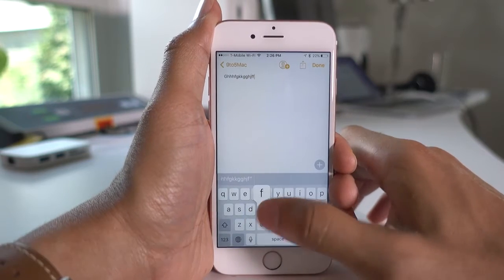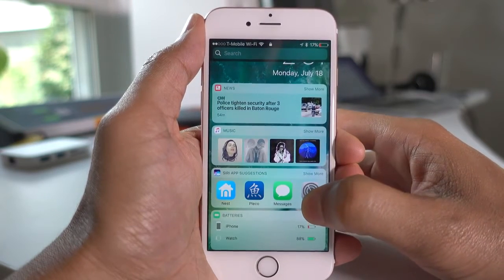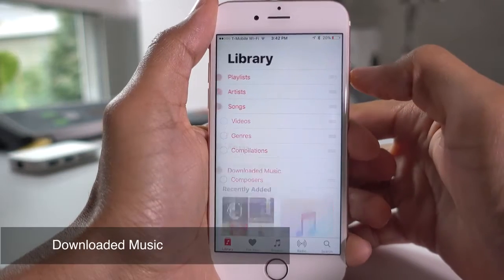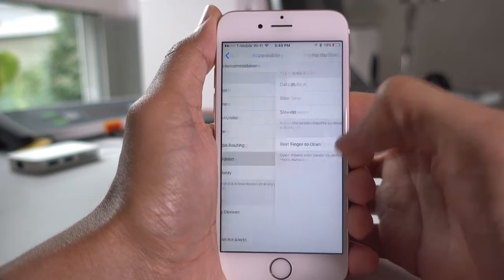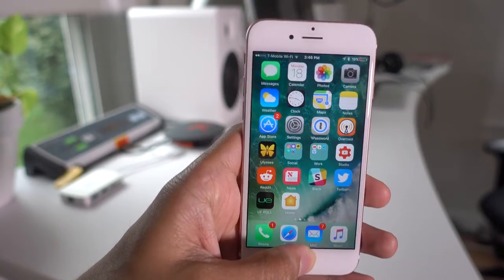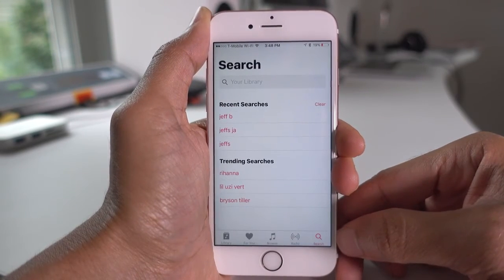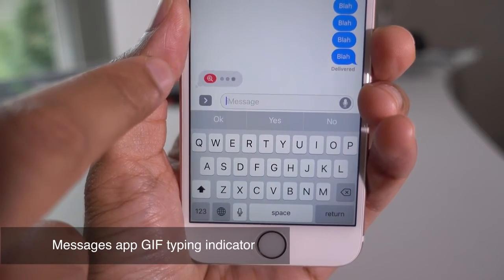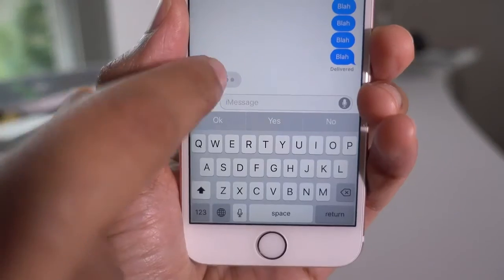15 new ios 10 beta 3 hidden features / changes | HD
A hands-on look at 15 new iOS 10 features with commentary. Below is a list of everything touched on in this video.

Keyboard sound from iOS 10 beta 1 returns
New lock sound
Haptic feedback on manual lock
Clock in status bar on widgets view
Send files to iCloud Drive from Safari and Mail
Downloaded music label returns
Image picker in Messages no longer crops images to squares
Rest Finger to Open Accessibility option now works as expected
New "Share (name of app)" language when 3D touching an App Store app icon
Siri App Support panel in Siri's preferences
Your Library appears first when searching in the Music app
New text tags below video placeholders in Health app
Now-typing indicator for GIF images in Messages app
New hub section in Home app preferences